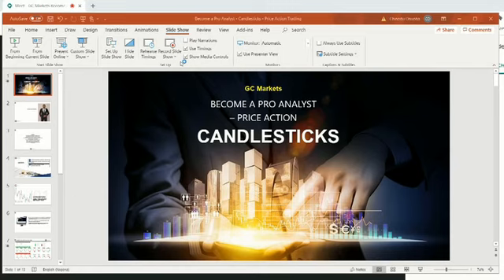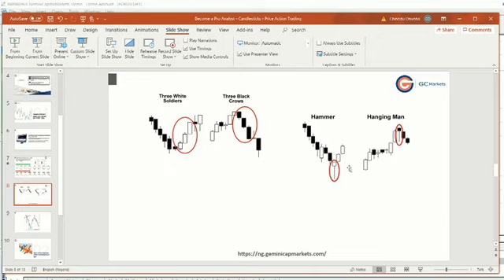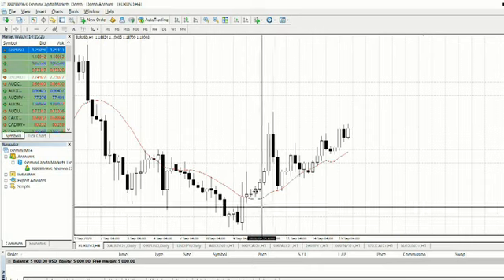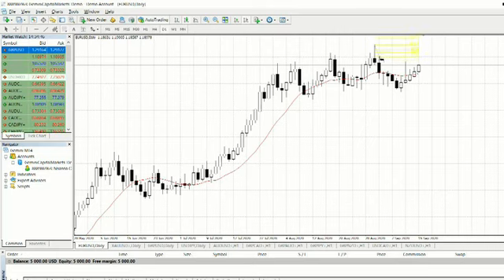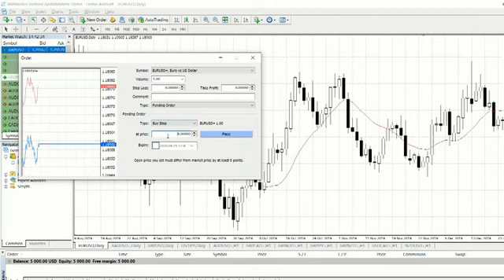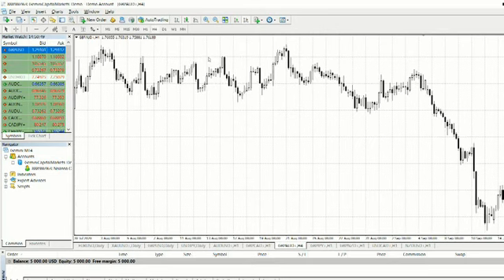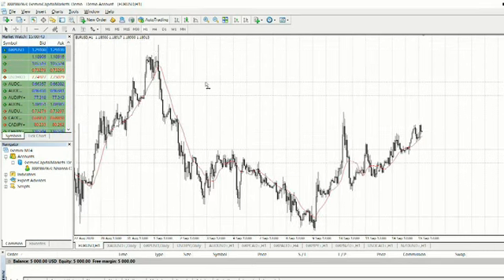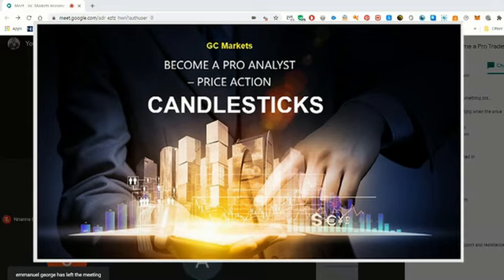GC MARKETS - PRICE ACTION COURSE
This is a detailed Price Action Course for beginners.
With focus  on 3 key candlesticks formations and how to best trade them
     *Pin Bar
     *Engulfing Bar
     *Inside Bar